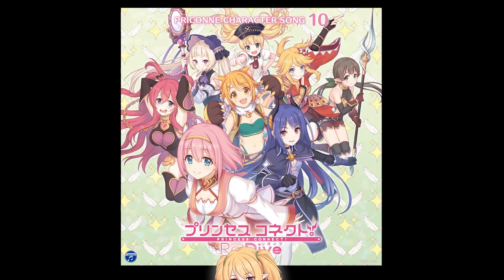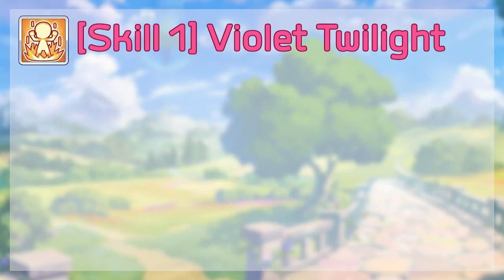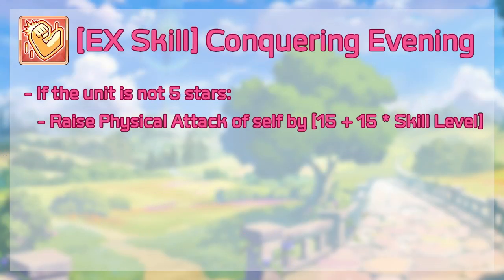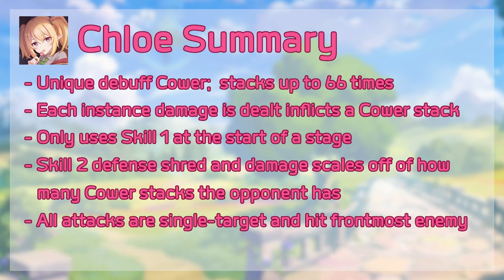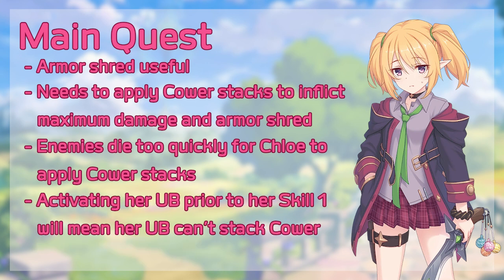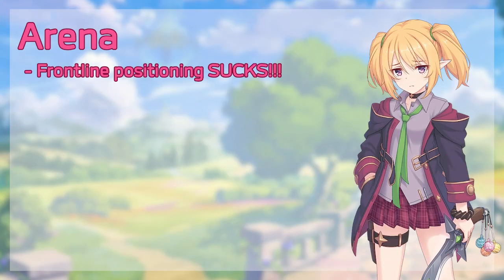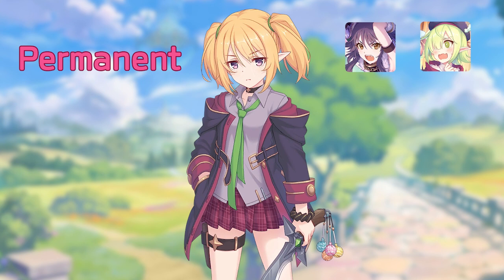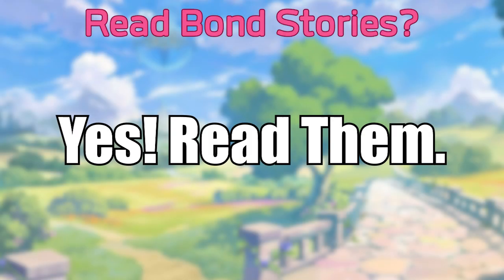Should You Pull Chloe?! An In Depth Analysis [Princess Connect! Re: Dive]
In this video we will cover whether you should pull for Chloe! Re:Dive content!

Not gonna lie Chloe is waifu for me so I might be tempted to pull. 😭

Timestamps:
0:00 Intro Card
0:08 Intro Skit
0:27 Introduction
1:01 Chloe Introduction
1:57 Character Skills
3:23 Loop Pattern
3:43 Chloe Summary
4:16 Game Mode Ratings
6:11 Should you Pull?!
6:29 Optimal Character Build
7:31 Conclusion
7:47 Character Gacha Animation
8:05 End Card

End Card:
▶Scarecrow

Useful Links:
Priconne Global Event Timer:
Priconne socials

Social Media Links Princess Connect! Re:Dive